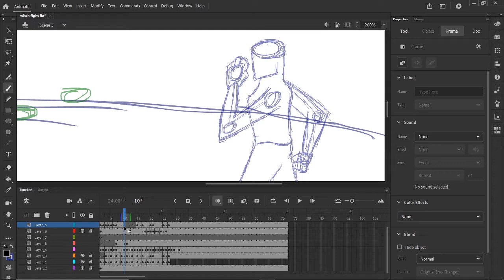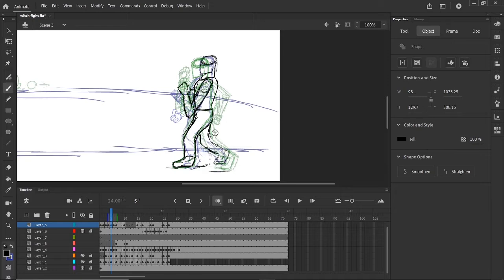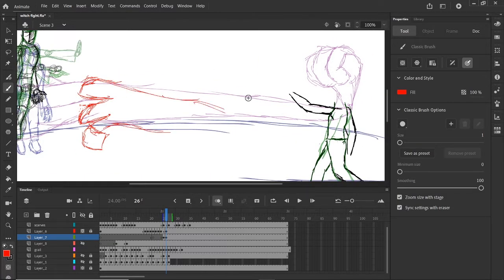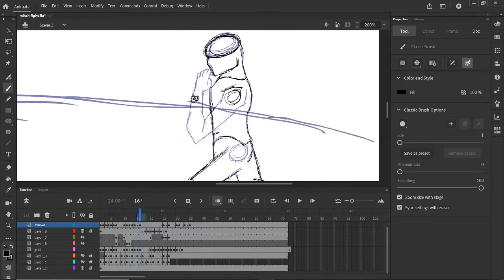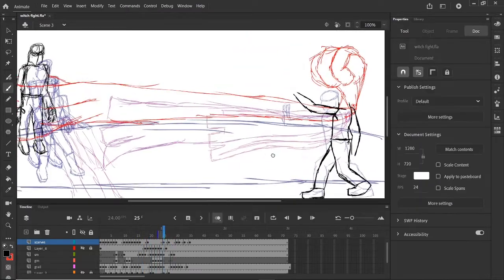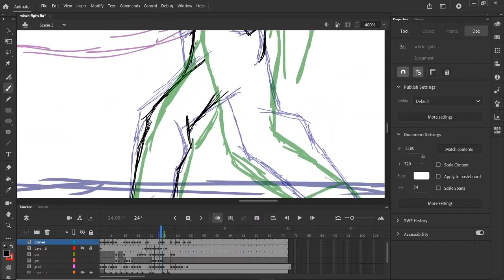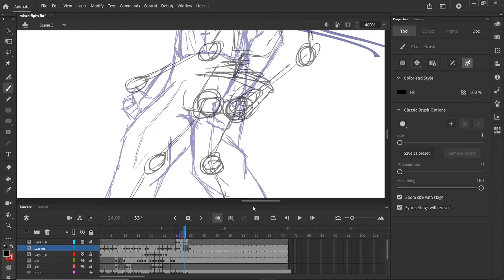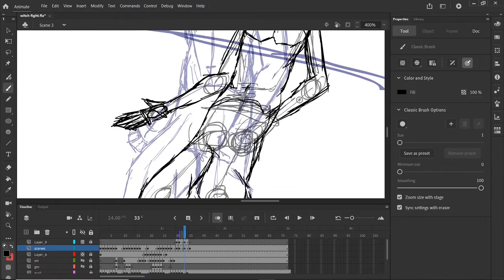My animation Process, How I Animate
Just a quick video of my animation process, you guys get to see some of my first, and I outline my process from this point forward.